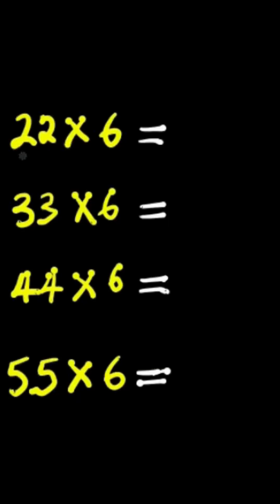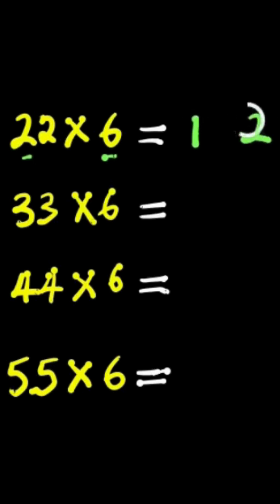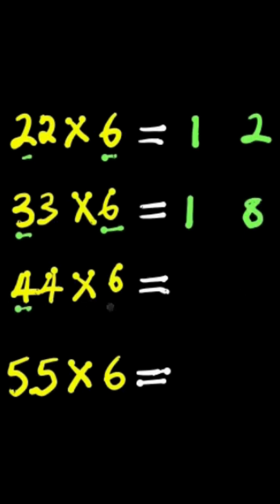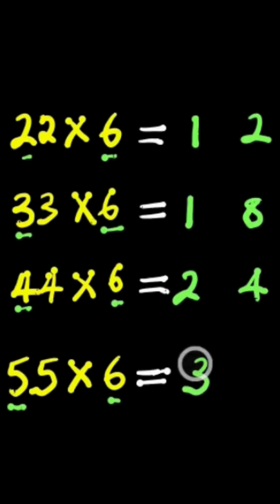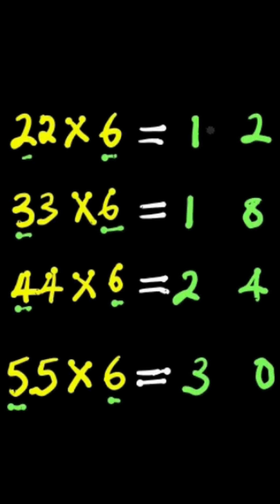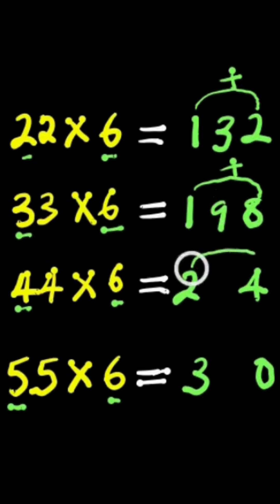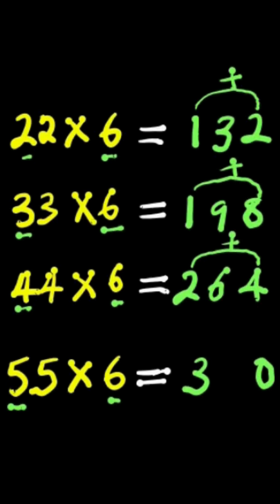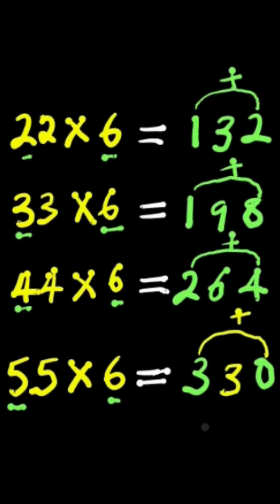This FAST Trick will humble you